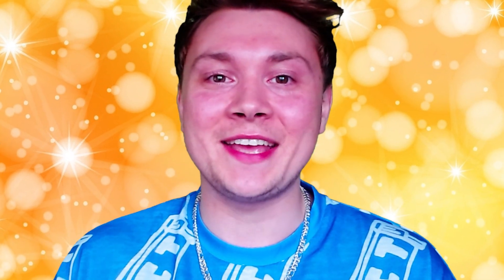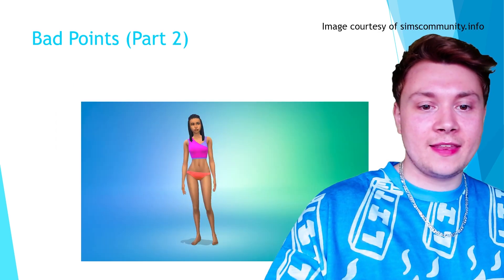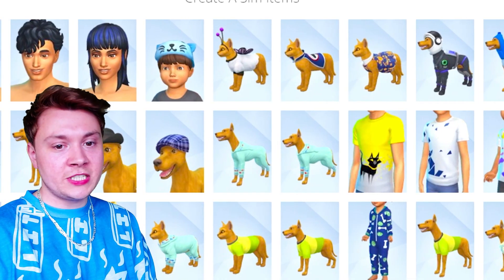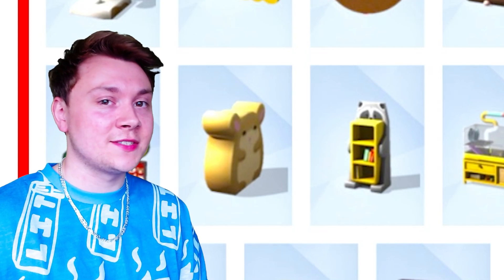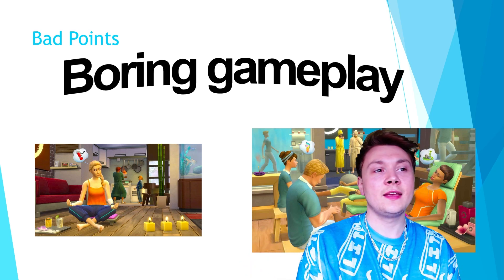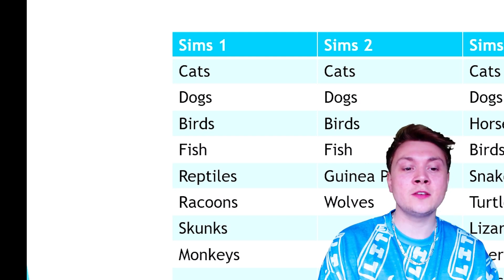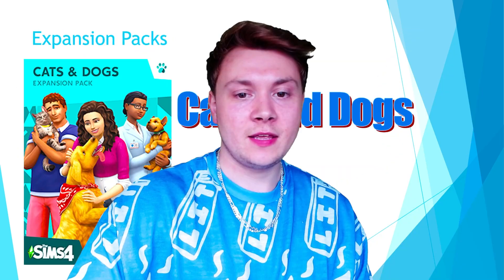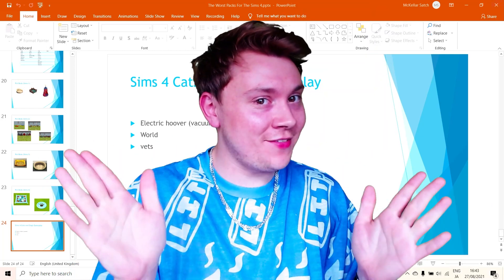These Are The WORST PACKS for The Sims 4 (in 2021)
I RANKED every pack in The Sims 4 and chose what I think is the WORST DLC in 2021!
Sims 4 what packs I should buy, these are the WORST PACKS for The Sims 4 (in 2021)
A Sims 4 pack review.

I rated The Sims 4 best and worst stuff packs, expansion packs and game packs. I discussed the good points and bad points about every Sims pack in 2021. I hope this video helps you know what pack to get and which pack to get. These are my opinions about what Sims 4 packs are worth it.

Let me know down below in the comments section what your least favourite pack for The Sims 4 is!!.. Or the best packs for the sims.

○ The Sims 4 Gallery - SatchOnSims

🔴MY CHEAP SETUP:🔴
○ Gaming Laptop
When I first started YouTube I didn't have much money so I starting making videos with this set up. Some of the equipment still serves me well to this day! Look into these if you want to make videos on a budget with no worries :)!

Timestamps:
00:00 intro
00:32 showing off my powerpoint skills
01:04 try not to kringe at this kit 🤢
01:35 HOW MUCH?!
02:32 Stuff you my first stuff pack!
03:36 me + a mullet = not happening
04:46 yellow isn't my colour
05:37 a hamster cage... are you serious?
05:55 who fancies a massage? not me
06:59 BORIIIIING
08:03 are you a dog person or a cat person?
08:52 im a rapper now
10:10 It's time to go to sleep but not in these beds